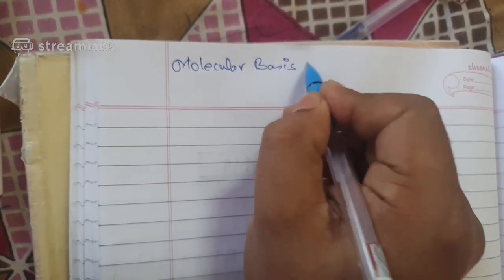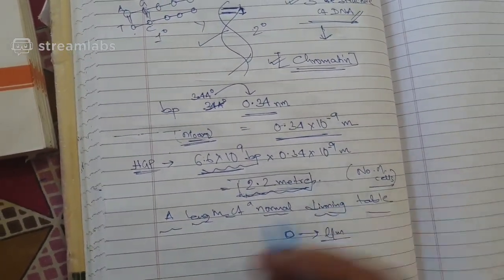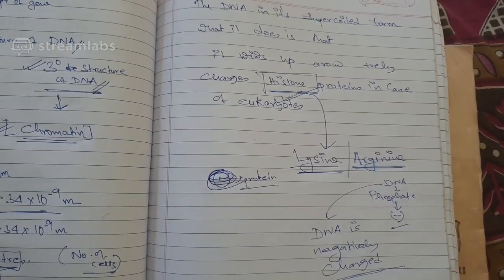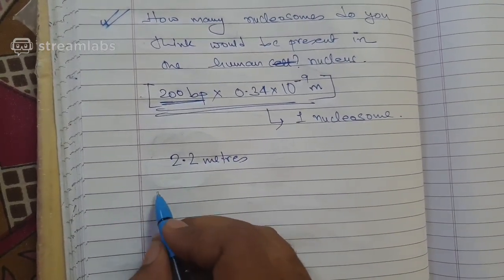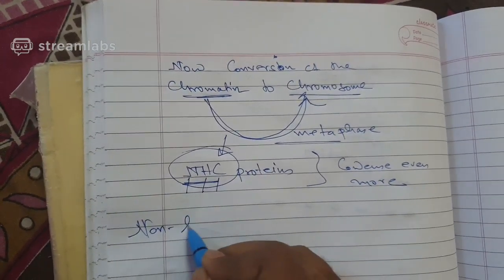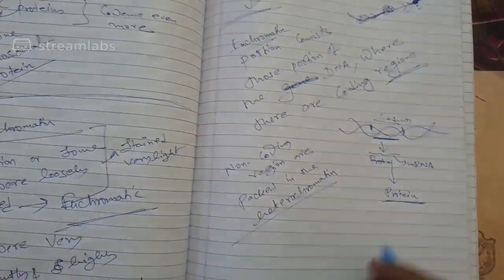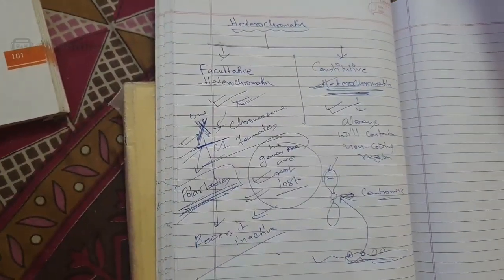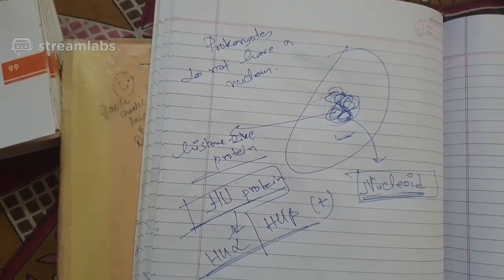Class 11 and 12...Packaging of DNA Helix in Nucleus